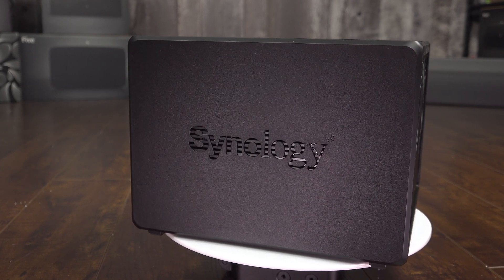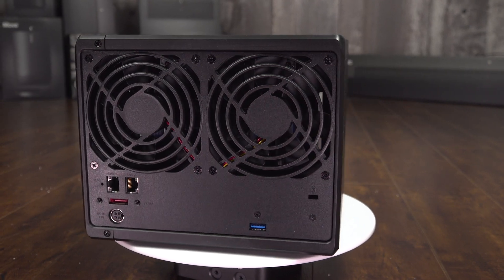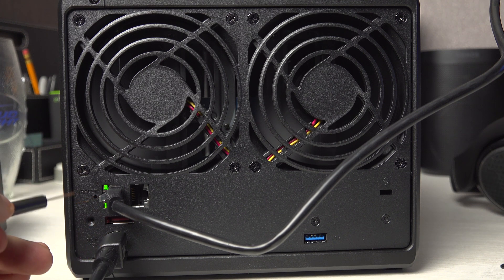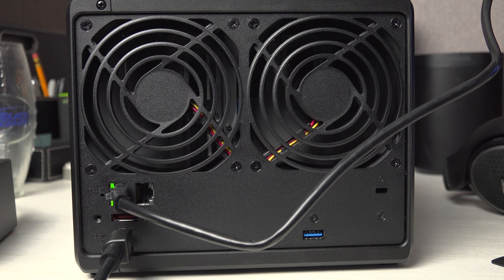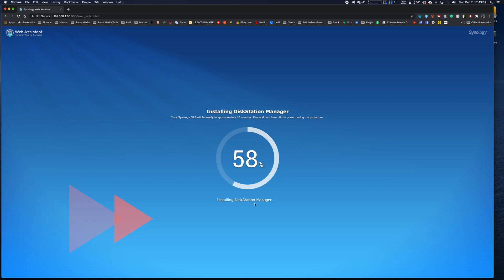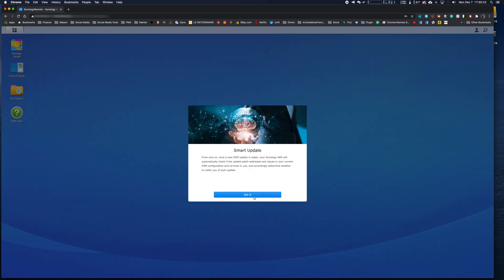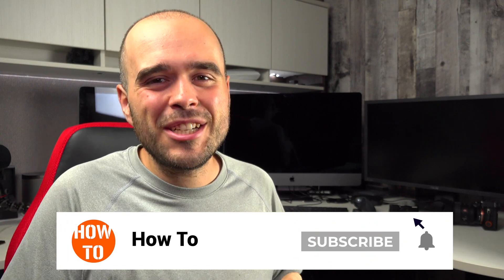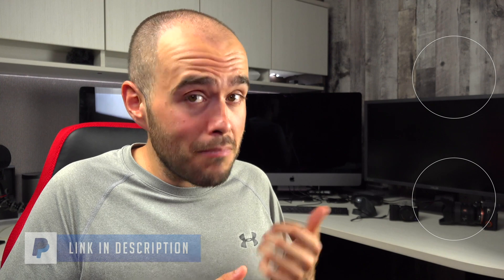How to Hard Reset Synology DiskStation (Factory Reset Mode 2)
I use those HDD in my Synology DiskStation

Filmed with this cameras :